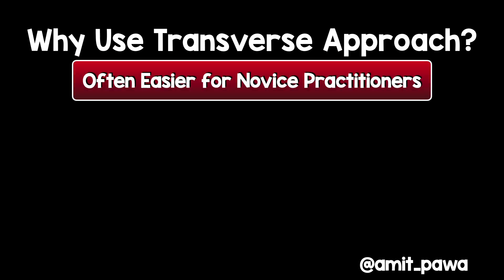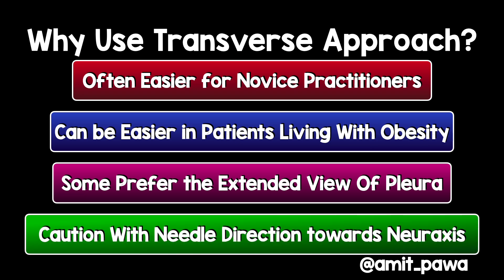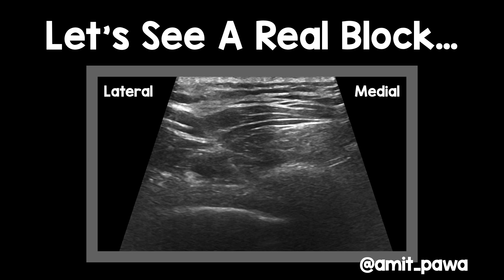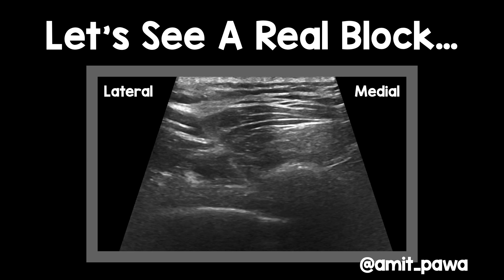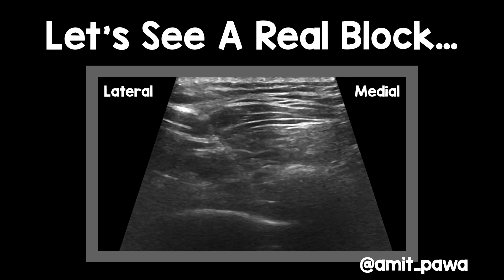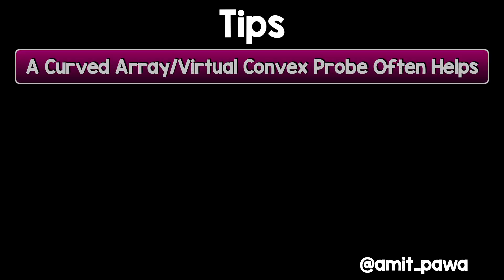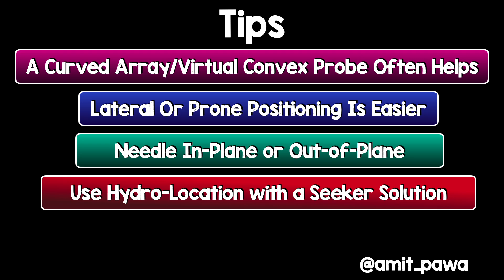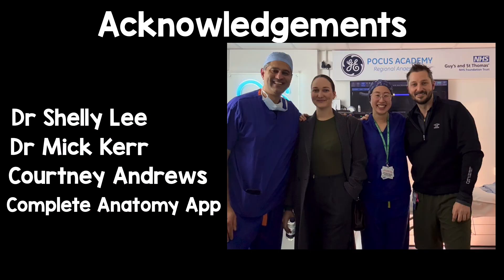Transverse Approach to the Paravertebral Block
In this video I demonstrate the Transverse approach to the paravertebral block. I demonstrate the anatomy with the assistance of the complete anatomy app. The video was produced with the assistance of Drs Shelly Lee and Mick Kerr, and with the assistance and permission of our model Courtney Andrews. All Block videos have come with patient consent.